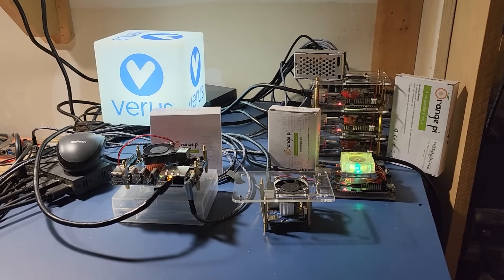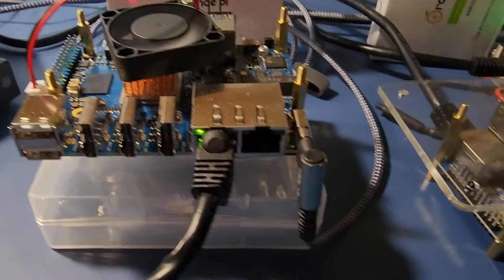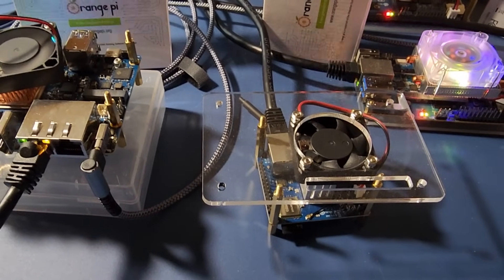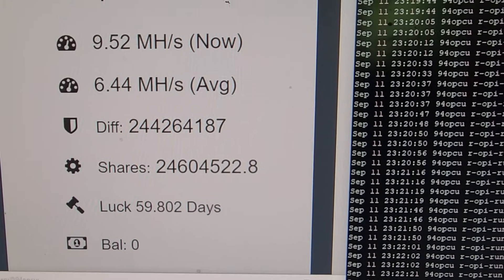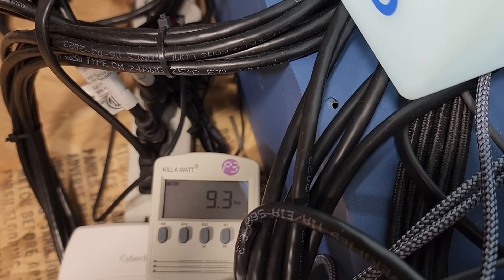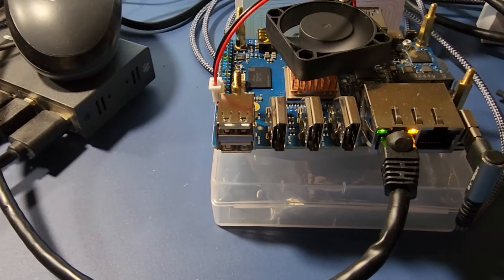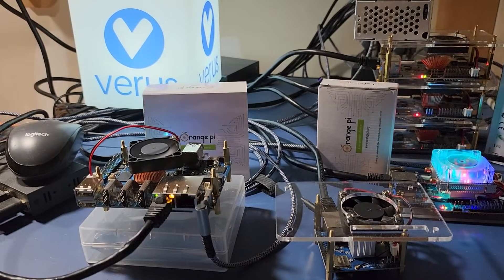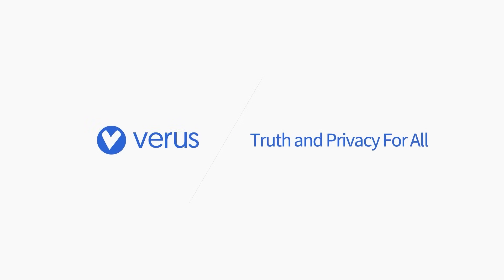Orange Pi 5 Plus - Comparison Series 3 of 3 Cryptocurrency Mining Verus on Single-Board Computers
- What's going on crypto Universe! I hope everybody's is doing good! In this video, in my cryptocurrency dungeon, we are going to take a look at mining the Verus protocol on single-board computers (SBC).  This video is part 3, which is focusing on the Orange Pi 5 Plus and we're going to take a look at the hash produced VS the watts consumed.

🌌 Galactic Realms: Quest for the Forgotten 🌌
A revolutionary dungeon-crawling game that combines cutting-edge blockchain technology with epic gameplay. Whether you're into crypto, gaming, or both, Quest for the Forgotten introduces a whole new level of player ownership and adventure!

Why Crypto Miners Should Be Excited:
💎 Player-Owned Items: Powered by VerusID, every item you earn is truly yours—no intermediaries, no pay-to-win.

🎮 Next-Level Gameplay: Ever-changing dungeons with procedurally generated levels mean endless replayability.

What is Quest for the Forgotten?
Set in the futuristic Galactic Realms universe, this game is where medieval adventure meets advanced technology. Imagine owning pieces of loot you earn, building a true digital asset collection that you can trade, customize, or keep as trophies.

💡 How It Works:
Using VerusID tech, players can earn unique digital assets through gameplay. It’s a fair, decentralized approach that rewards skill, not money.

🔥 Join the Galactic Realms community today and be part of the gaming revolution that merges blockchain and immersive storytelling.

Orange Pi 5 4GB Rockchip RK3588S 8-Core 64 Bit Single Board Computer

Orange Pi Zero 3 1G

Orange Pi 5 Plus 4GB

Orange Pi 5 Low-Profile CPU Cooler with RGB Cooling Fan

SABRENT 60 Watt (12 Amp) 10 Port USB Charger

Brass Hex Standoff M3 x 25mm + 6mm